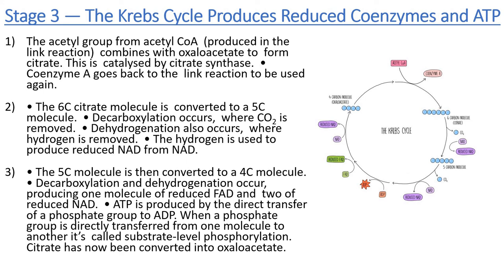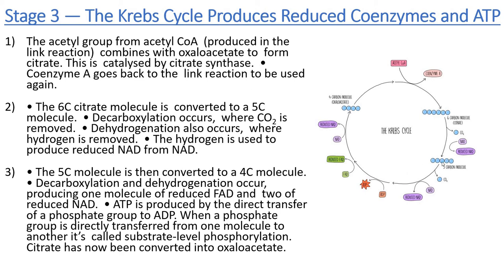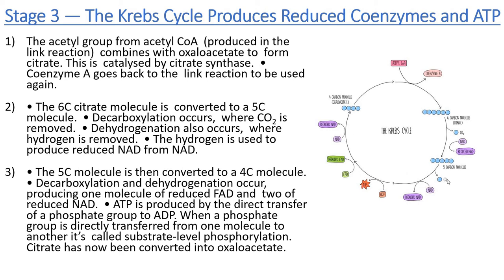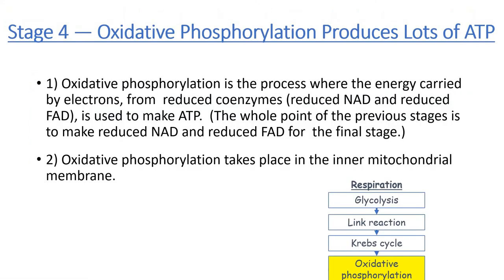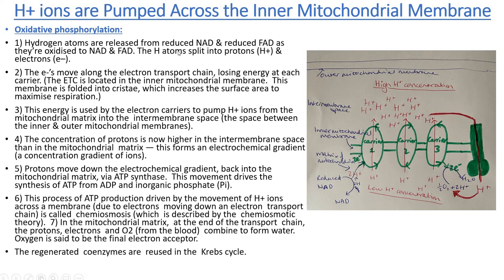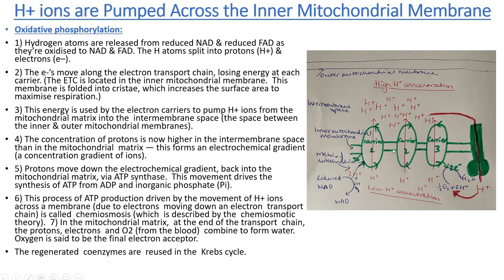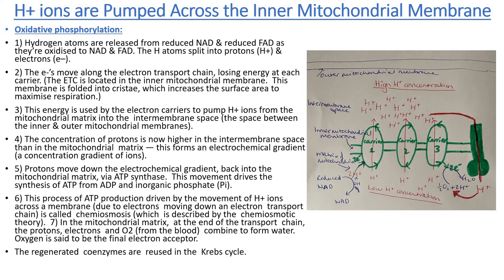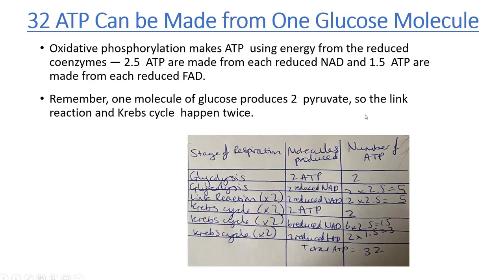Respiration - The Krebs cycle and oxidative phosphorylation